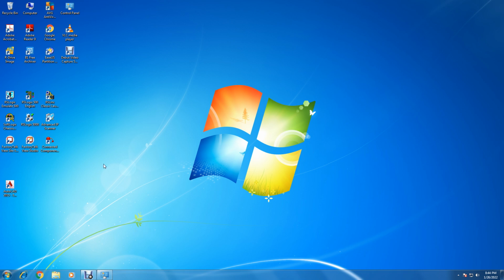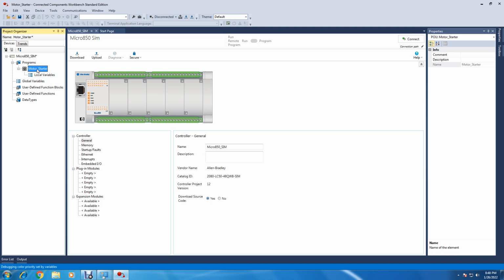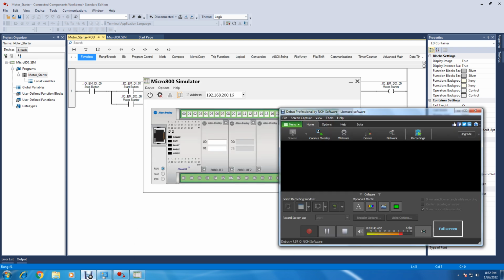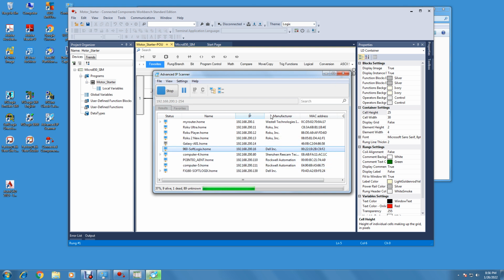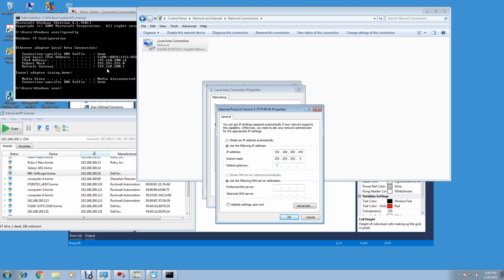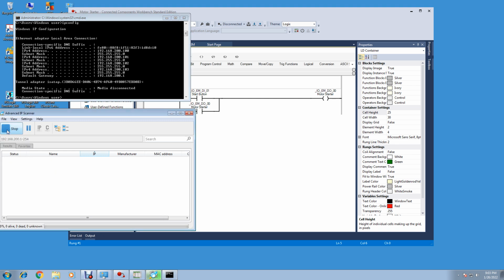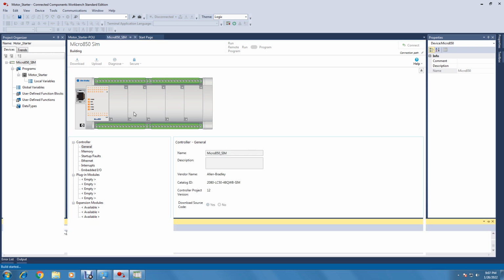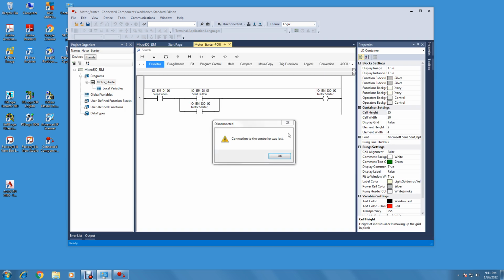Introduction to CCW Version 12 Micro850 Simulator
Introduction to CCW (Connected Components Workbench) Version 12 Micro850 Simulator